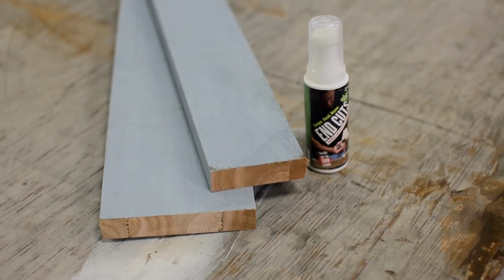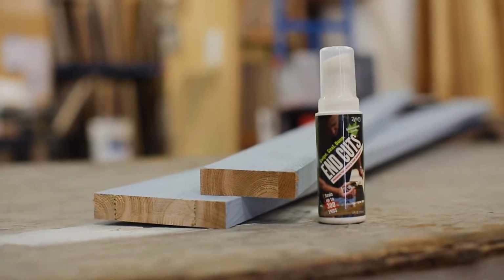How To Treat and Stain Western Red Cedar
When it comes to understanding the world of cedar, there are few people we trust more than “Mr. Cedar” himself, Paul Mackie. He’s been with the Western Red Cedar Lumber Association—known as the “voice of the cedar industry”—for more than two decades, working to represent quality cedar producers and educate others on all things cedar. In this series, he’ll share everything cedar-related, from what exactly western red cedar is to the difference between kiln- and air-dried lumber, to installation best practices.

Today’s video goes over the reasons western red cedar needs to be treated, how to stain western red cedar, and techniques to protect the wood throughout the process of treatment through installation.